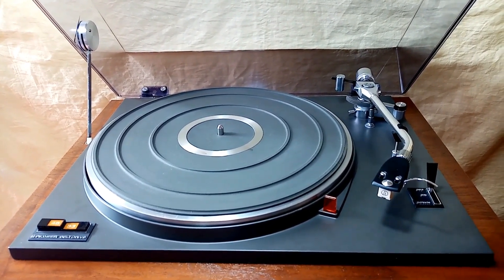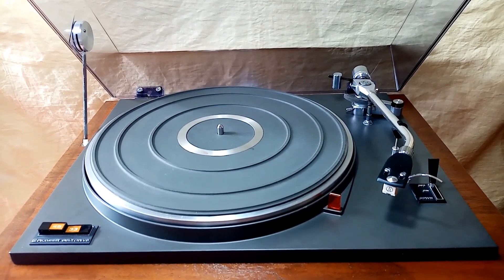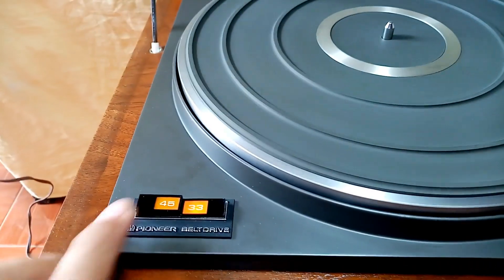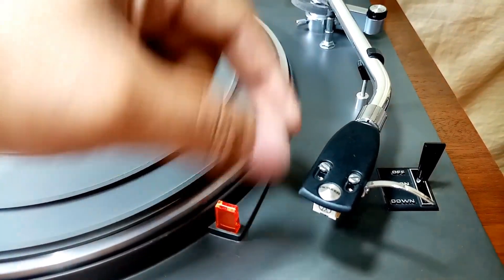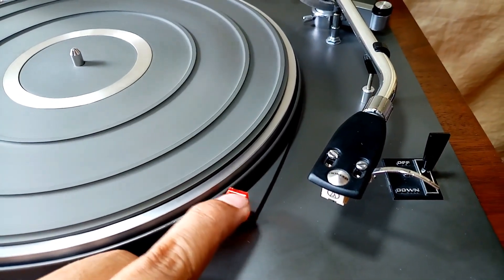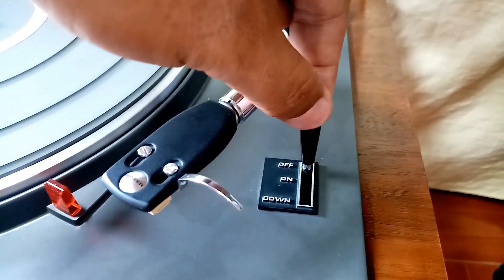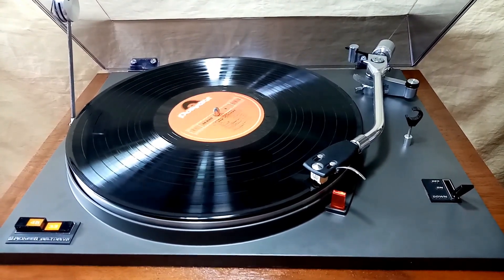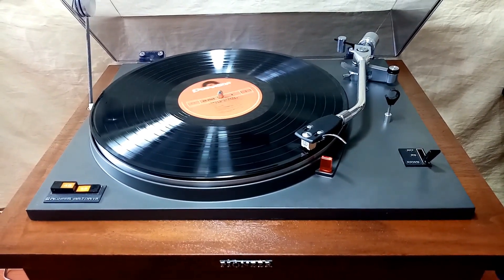Pioneer PL-31D Turntable || My 2nd Unit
Power Source: 100 Volts 50/60Hz
Type: Fully Manual Turntable
Drive Method: Belt Drive
Belt Size: Thickness 0.5mm, Wide 5mm, Length 31cm (Fold in Half)
Motor: 4-pole outer-rotor hysteresis synchronous
Speed: 33 & 45rpm
Headshell: Original Stock
Pickup: Audio Technica AT3600